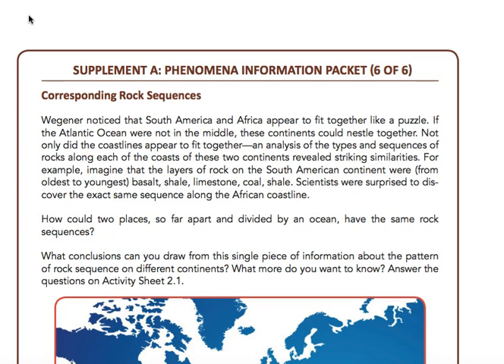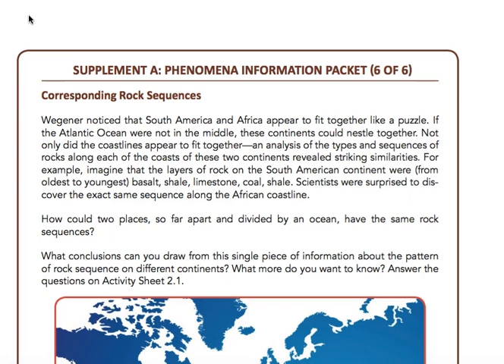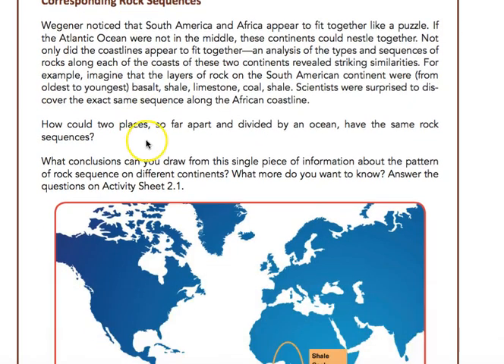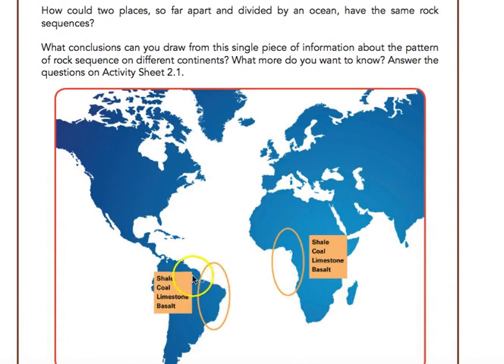ES3 Activity 2.1 - Rock Sequences